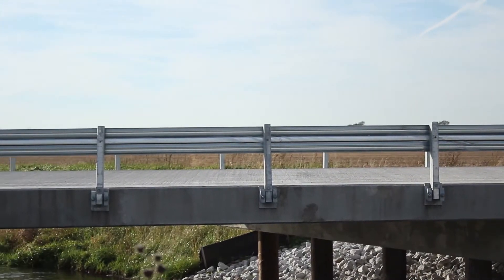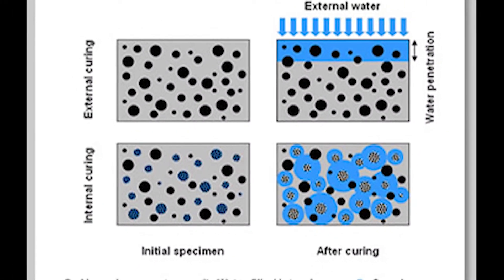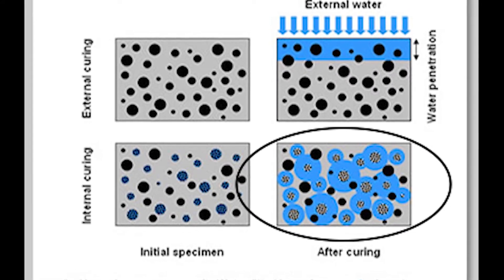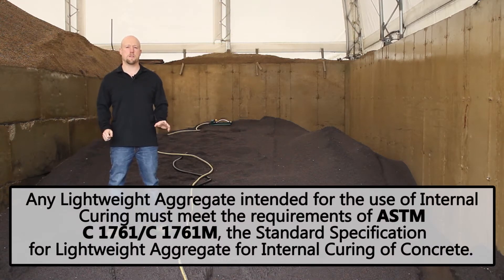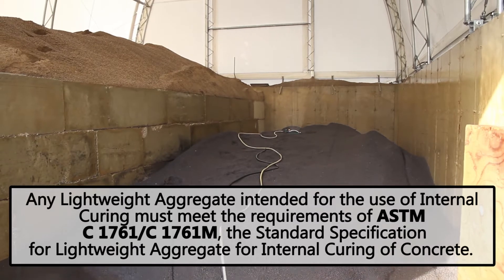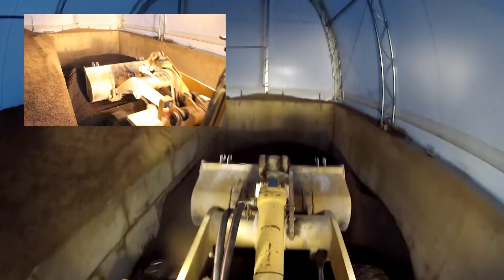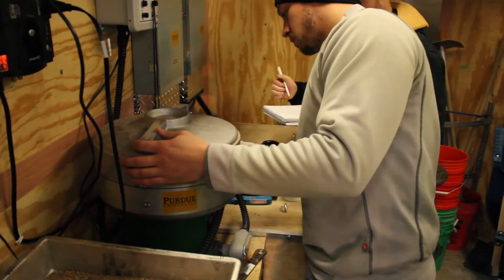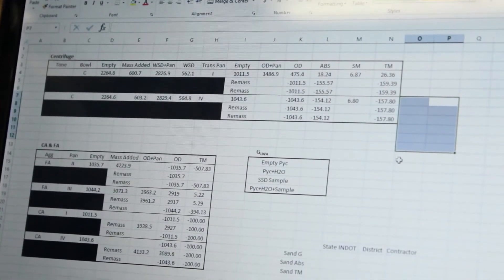Internally Cured Concrete Part One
"Internally Cured Concrete - Lightweight Aggregate Preparation, Moisture Testing and Mix Design" is part one of a two-part series on how to easily produce internally cured concrete.